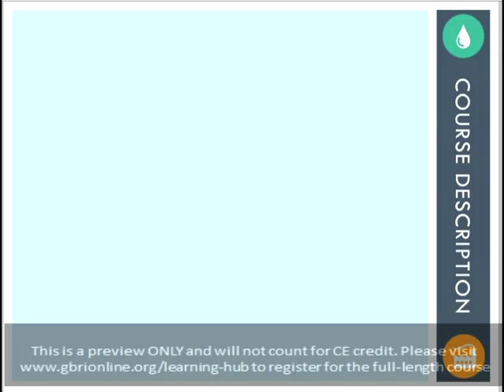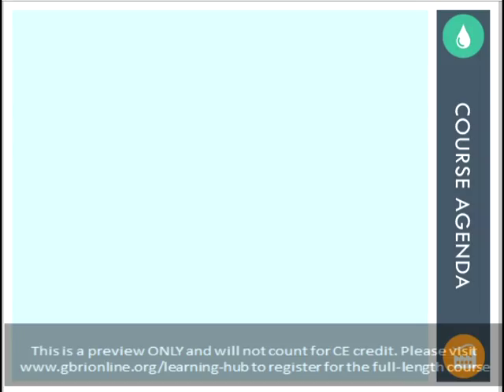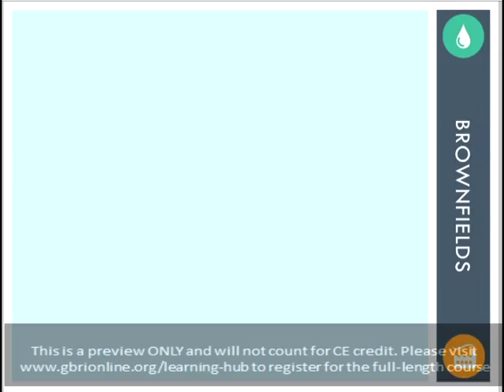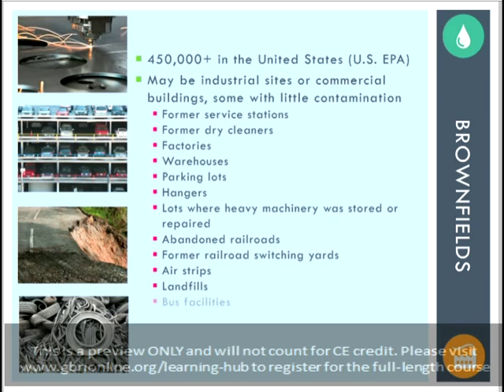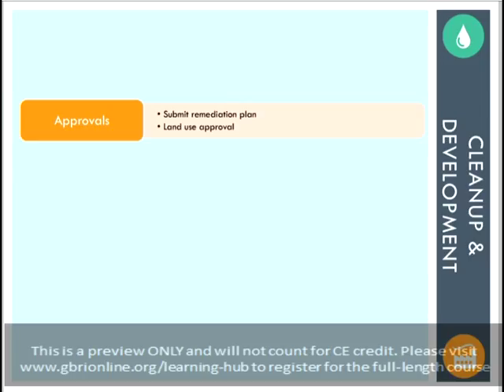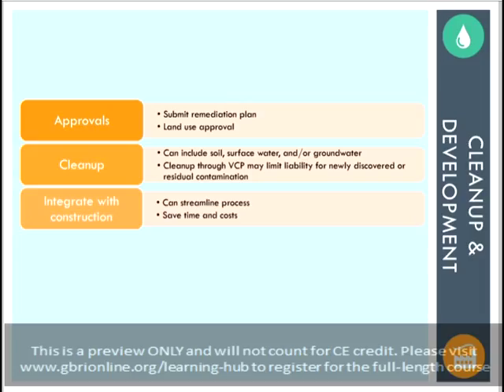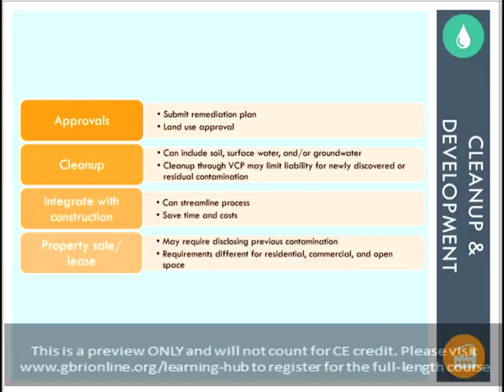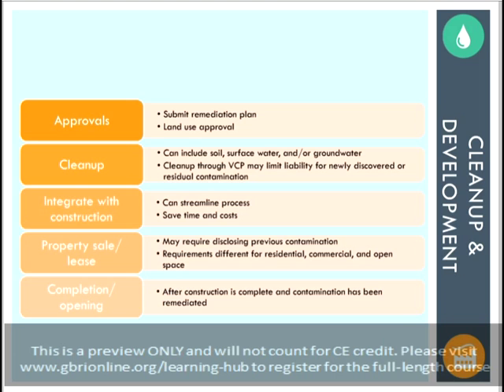Brownfield Redevelopment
About

This course will answer the following questions for participants:

What are brownfields?
Why is it important to remediate?
What is involved in brownfield remediation?
What are the benefits?
Economic
Environmental
Social
What about LEED?
Objectives

    Describe brownfields and sources of contamination
    Analyze what cleanup activities may be appropriate for a site
    Describe the costs and benefits associated with cleanup activities
    Determine which sites qualify for LEED credit in different rating systems